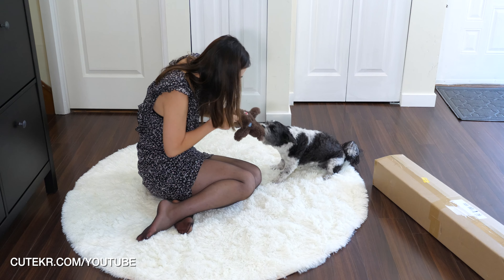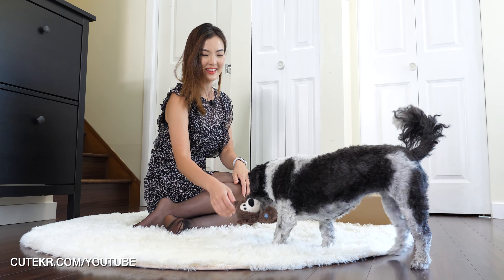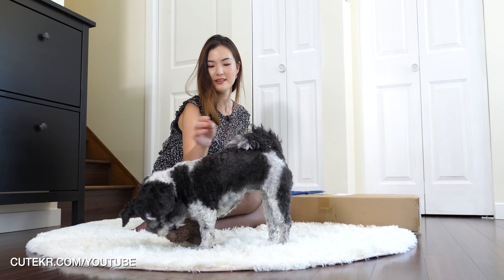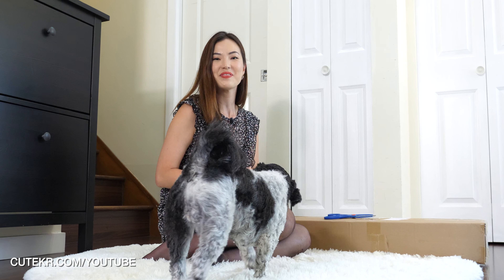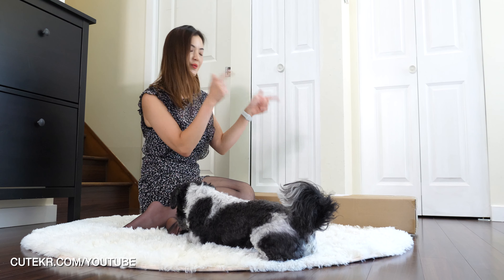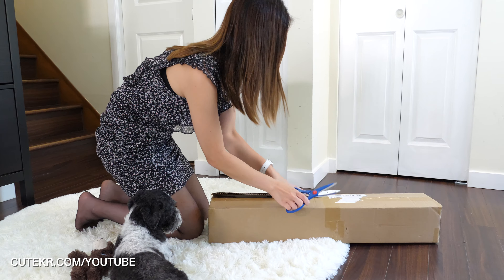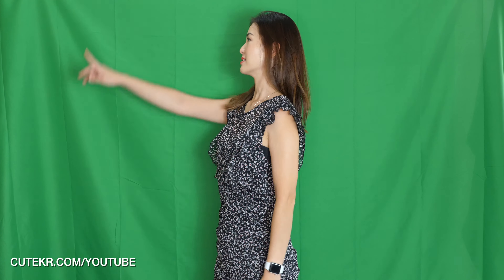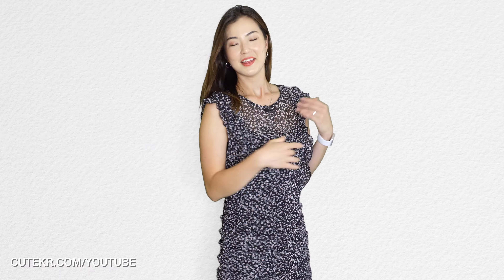Setting Up My New Green Screen!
I bought a green screen to make my channel a little more fun and try some different ways of editing my pantyhose review videos. I literally just set it up and then tried it out for the first time, so if it doesn't look amazing...forgive me!

Do you guys have any cool ideas how I could use this in my videos? I definitely want to try it for streaming and for my ASMR channel as well.

Follow Me 😊